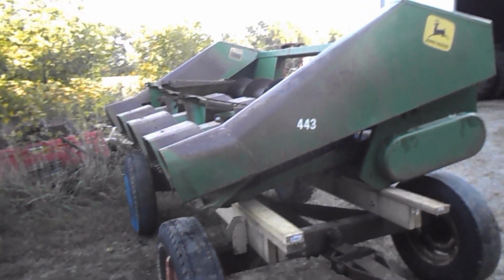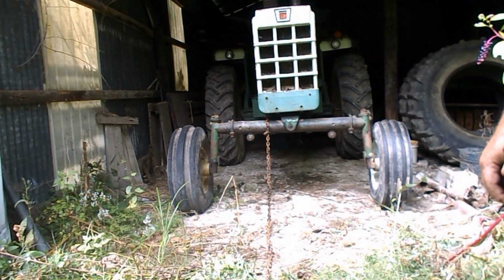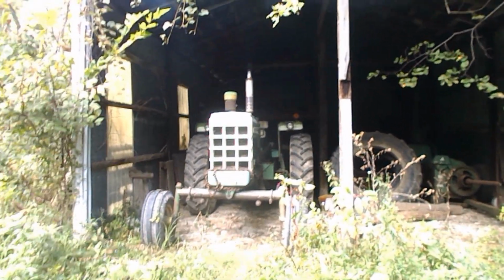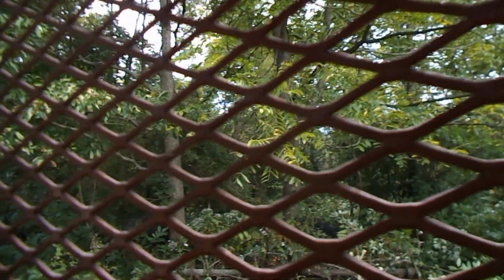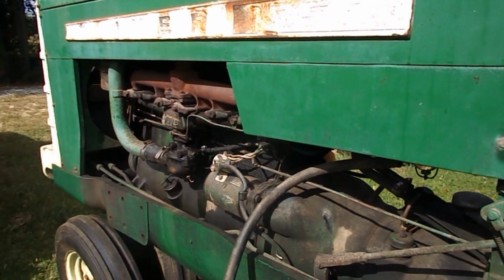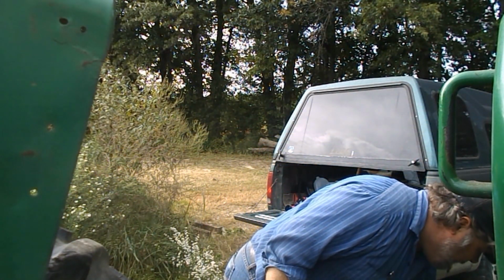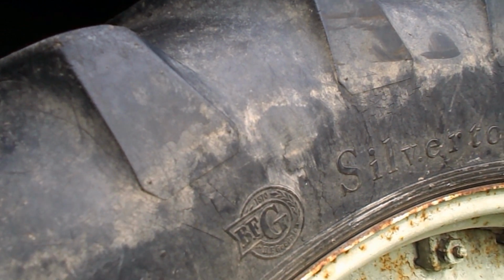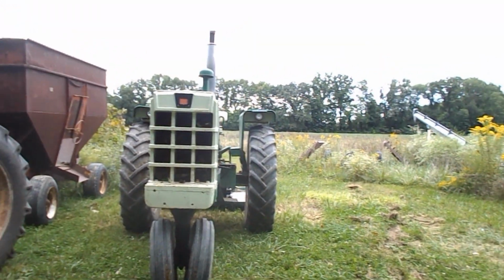A Long Busy Day Sept 22 2022 A little about the 1550 gas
Taken Sept 21 & 22 2022. Well Wednesday the 21 I took the snouts off the corn head so it would fit in the barn and me and dad went back to put it in and got back there to the barn and found the Oliver 1550 diesel witch I left in gear has the clutch stuck ! So I headed back Thursday morning with the 1850 and got back in the woods and the tractor quit because I forgot to turn the fuel tank on ! AHHHHHHH ! So I walked back up to the barn to get some tools to bleed the injector pump so I can get it running again and I did. So I got back to the barn and hooked a chain to the 1550 to pull it to see if the clutch would pop loose, I had adjusted the clutch rod and tied the clutch petal down so it was disengaged and pulled it (stuck in reverse) and it popped loose ! So I started the 1550 and she was on the angry side when it started ! I drove it up front to the barn slipping the clutch as I went to clean it up and parked it in the barn. I got on the skid steer and headed back to push the wagon with the corn head back in the barn and move a few things around while I was back there and I brought the set of 18.4x34's I took off the Long back to the other barn so they can be mounted as the new duals for the 1850 sometime in the future. After another lice long walk back to the woods to get the 1850 it was time to work on the 1550 gas. I want to drain the fuel tank and take the sediment bowl off for a good look at it. I made a trip to McHenry's for a new bowl gasket and a new screen for it, It was a good $5.30 fix for the 1550 and it fired up and ran great for a little over an hour bush hogging so I think it fixed now. Just a typical day for me but it was a long one but I got the 1550's clutch unstuck the corn head put in the barn the 1550 diesel put back in the front barn moved some stuff around and the tires brought back up front so they can be mounted and walked a hole lot  got the 1850 back up front and got the 1550 fixed and did some bush hogging so I got a lot done. I hope you enjoyed watching as I got some work done.  Bandit